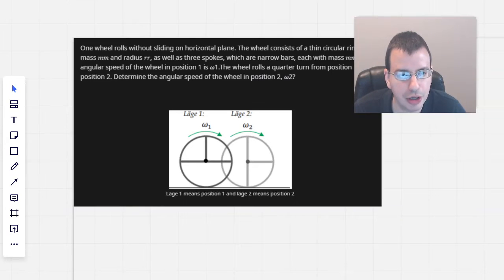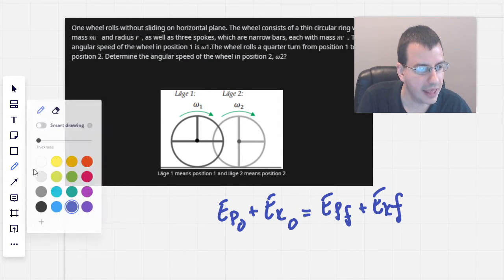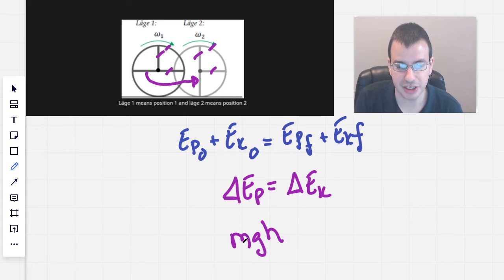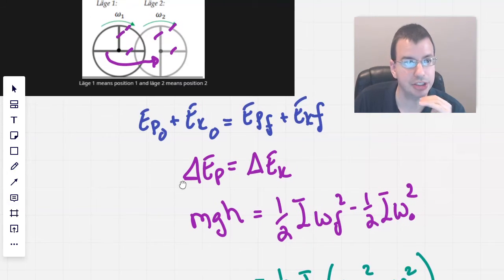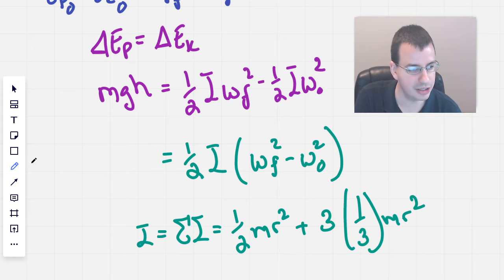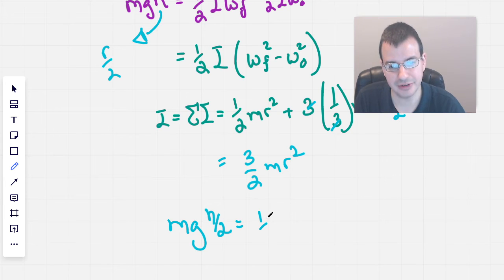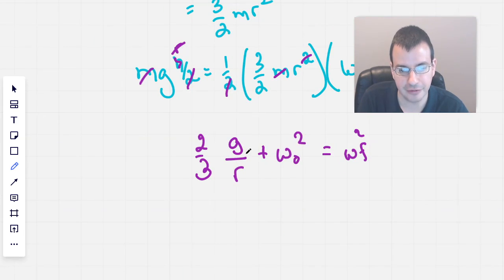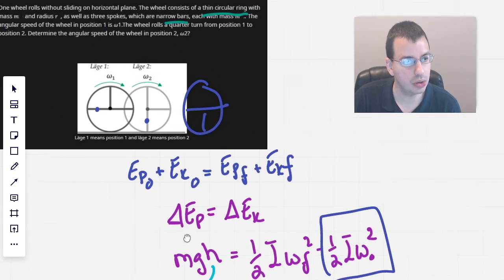Rolling Uneven Spoked Loop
One wheel rolls without sliding on horizontal plane. The wheel consists of a thin circular ring with mass 𝑚 and radius 𝑟, as well as three spokes, which are narrow bars, each with mass 𝑚. The angular speed of the wheel in position 1 is 𝜔1.The wheel rolls a quarter turn from position 1 to position 2. Determine the angular speed of the wheel in position 2, 𝜔2?